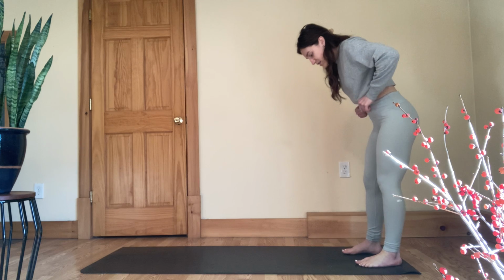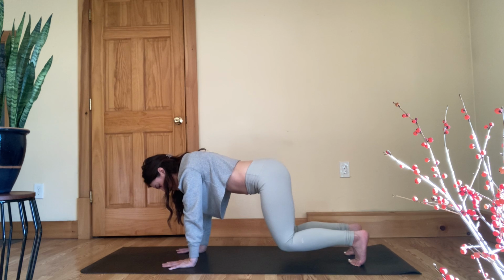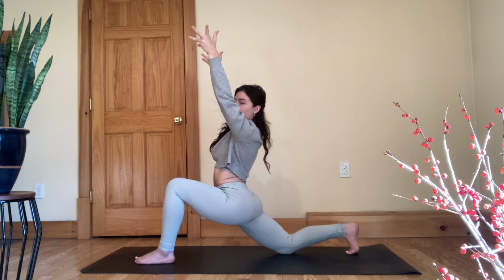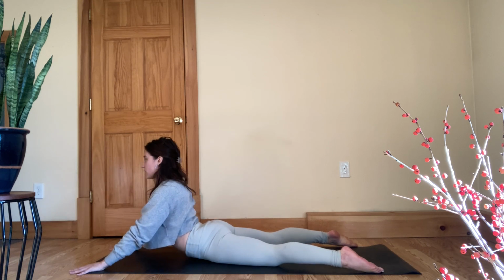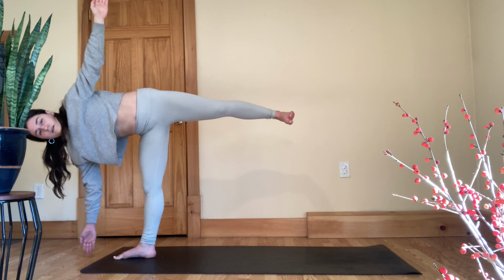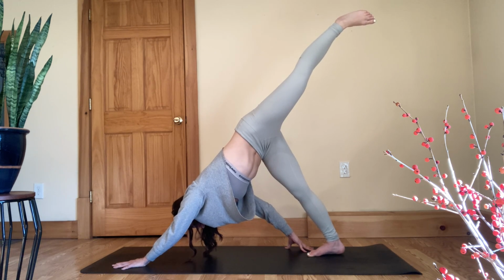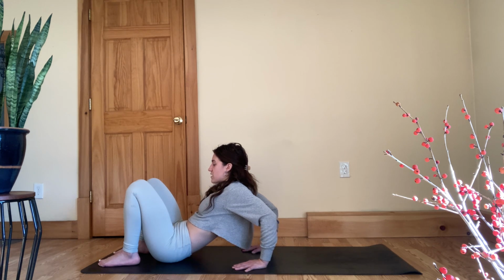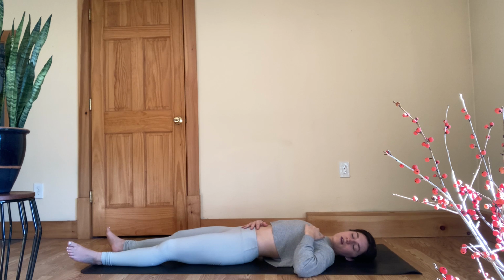Yoga for Strength // 30 Minutes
This is a moderate flow meant to help strengthen the legs & shoulders. However, this is a full body practice and can be done at any time of day. Props aren't required, but as always feel free to incorporate them where needed. I'll see y'all on the mat!

~ Namaste ~